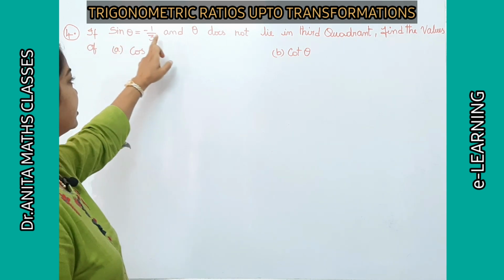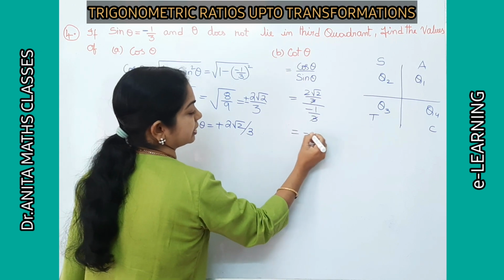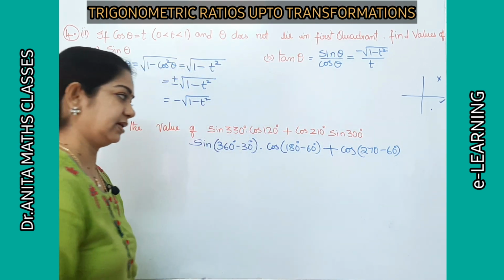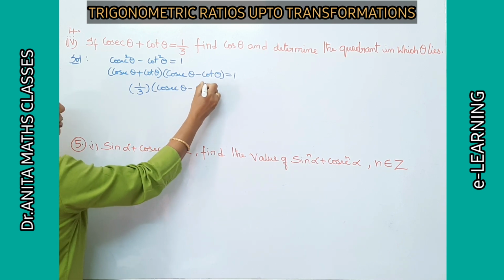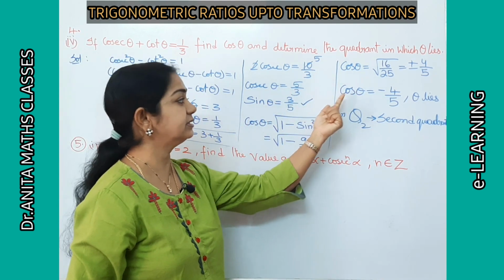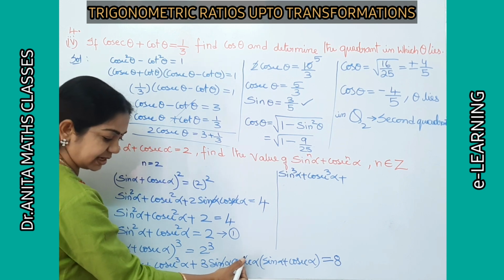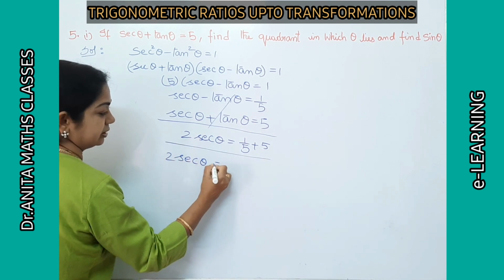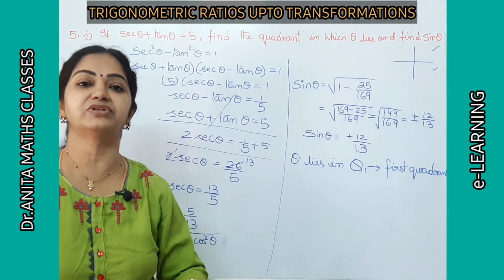TRIGONOMETRIC RATIOS UPTO TRANSFORMATIONS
MATHS 1-A EXERCISE 6(a) SOLUTIONS PART-2
INTERMEDIATE 1 yr | CLASS 11th CBSE | TS | AP